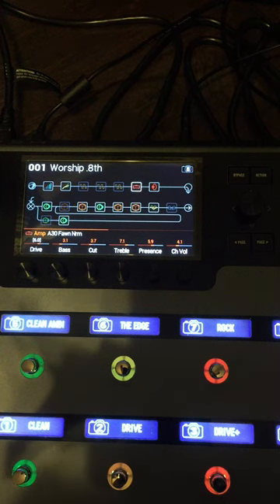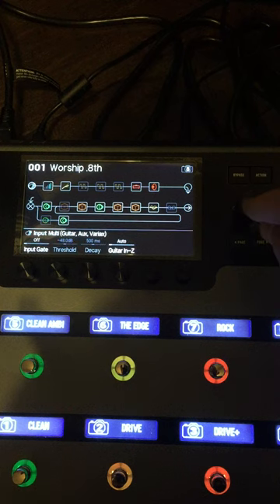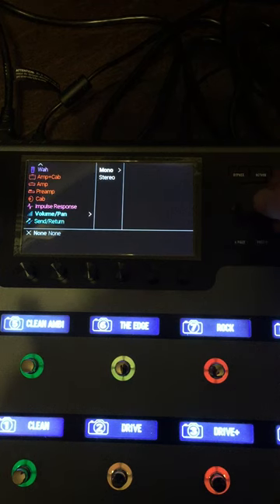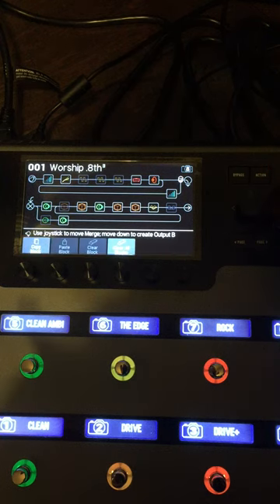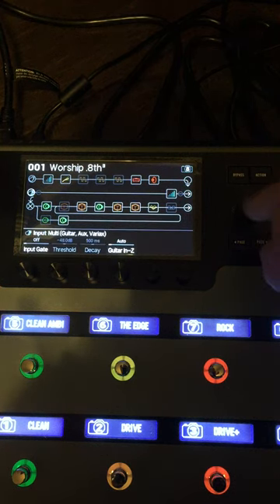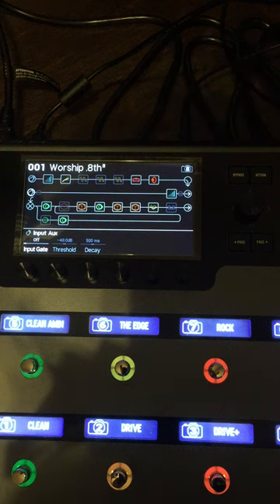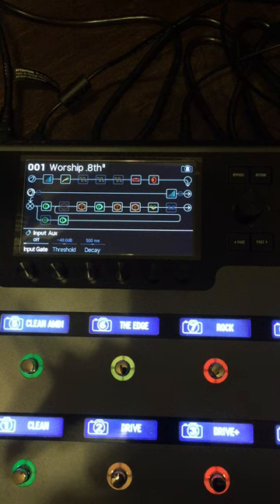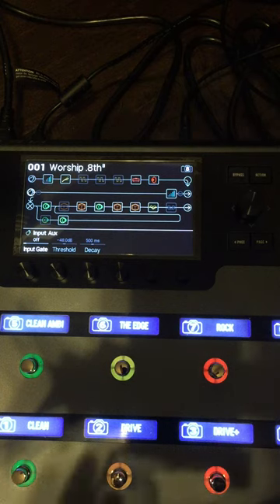Using the line 6 Helix Aux input to play backing tracks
Here is how to use the Helix AUX input to play backing tracks without the Helix added the pedals you have selected.